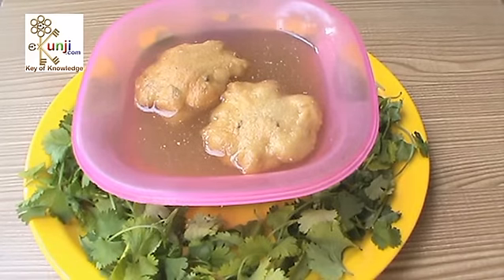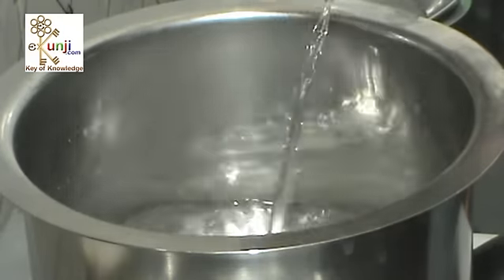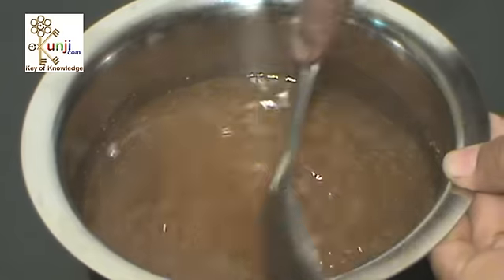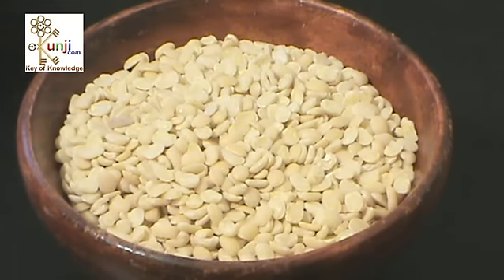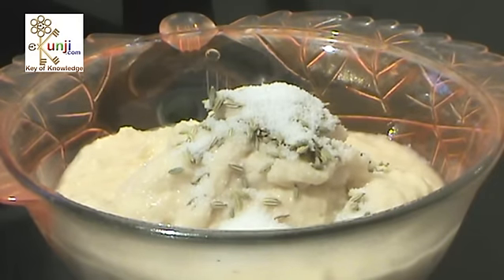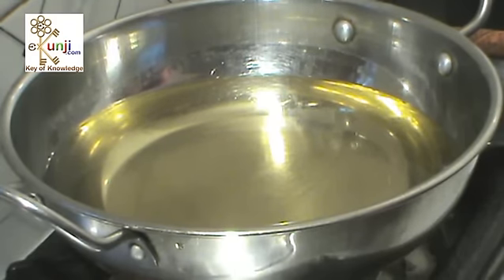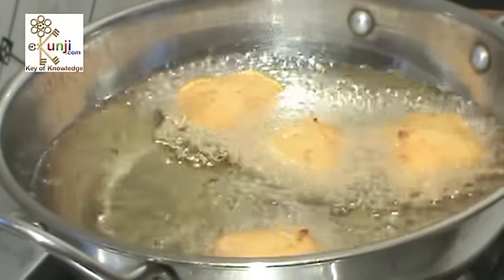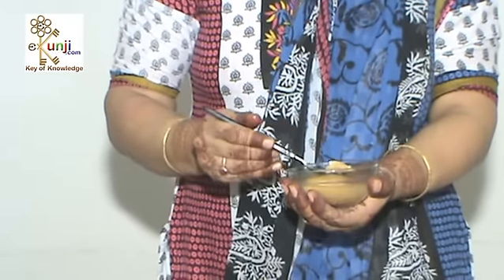Drink Recipe - Kaanji Vada Is Fermented Drink Recipe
Drink recipe Kaanji Vada is a sour & spicy drink recipe of India. Learn to prepare Kaanji Vada drink recipe in this video.

This drink recipe is mainly prepared with water, black mustard seeds, salt, black salt, red chili powder and asafoetida.

This drink recipe is especially served on some festivals in Rajasthan. Holi and Shitala Ashtami are the festivals which you can not imagine without this Kanji Vada drink recipe.

In addition to this, you will find this sour, spicy, fermented drink recipe of Kanji Vada as one of the main street foods in Rajasthan.

One interesting fact about Kanji Vada is that, this drink recipe is not only the fermented beverage, but it is also consider as a good medicine to cure constipation in naturopathy and Ayurveda.

for the details of ingredients and step by step instructions in text for this amazing fermented Rajasthani Kanji Vada drink recipe.

Kanji Vada is prepared in two parts. One is Kanji and second is Vada.

Kanji is the sour and spicy drink which you can consume alone as a beverage. Vada is a lentil dumpling made of various lentils which differ region to region in Rajasthan. In some of the regions, it is made of Urad Dal, in others it is made of Chawli Dal, and in some of the regions it is made of Moong dal.

Here, Sonia Goyal is presenting traditional Rajasthani Kanji Vada drink recipe.

Music Title: Retreat
Artist: Jason Farnham
Genre: Ambient